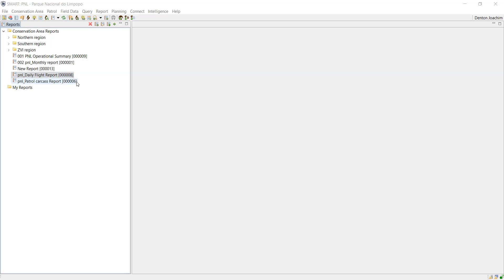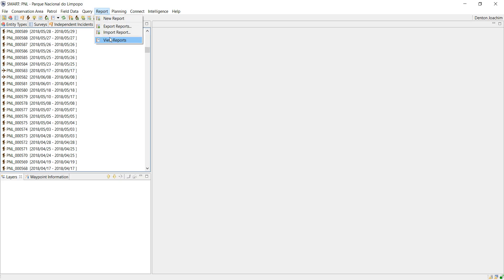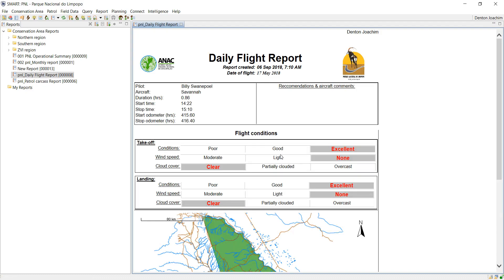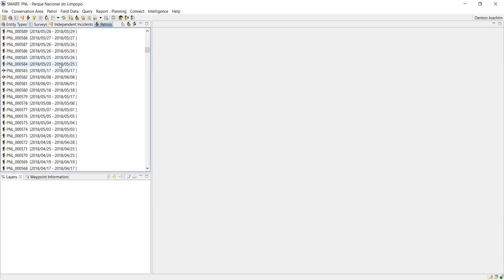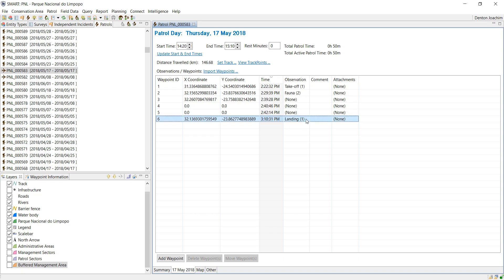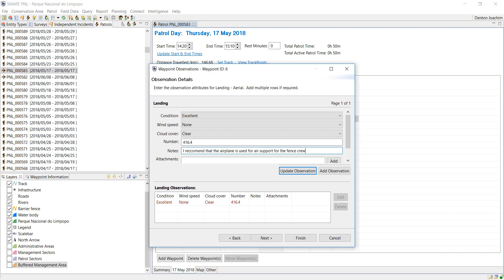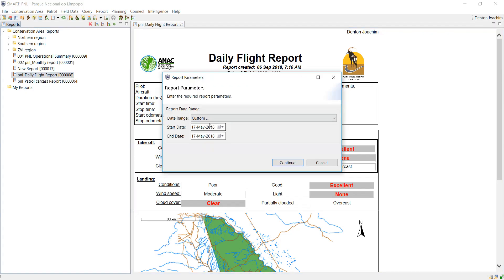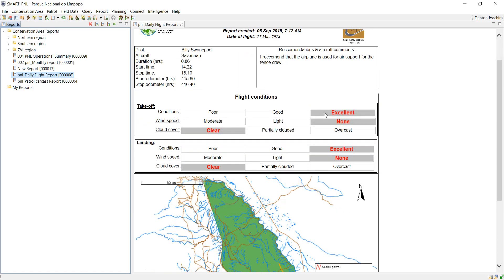smart basicReporting modifying Patrol Information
This is a quick instruction video to show users how to modify a patrol in SMART so that the information is shown in the report.